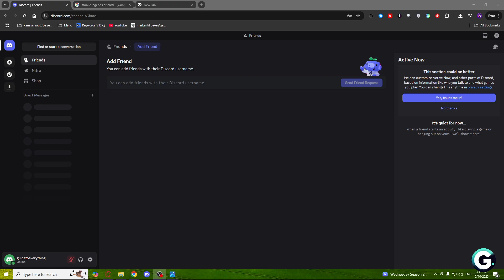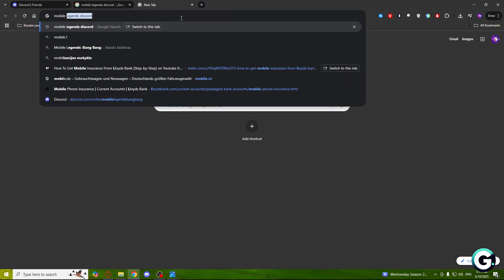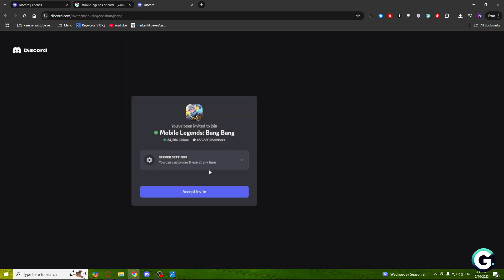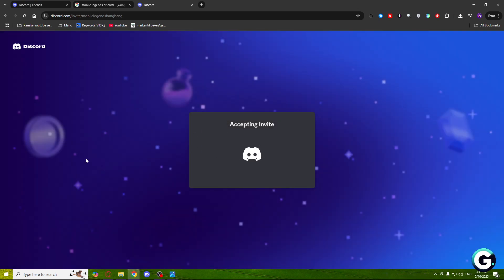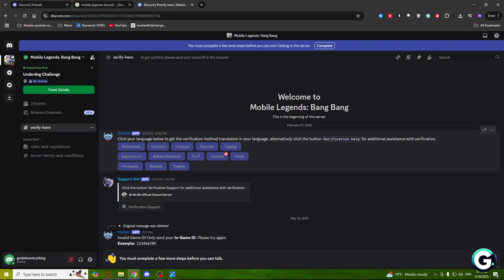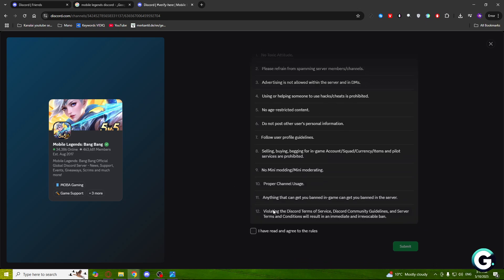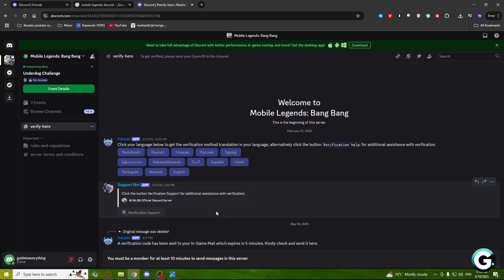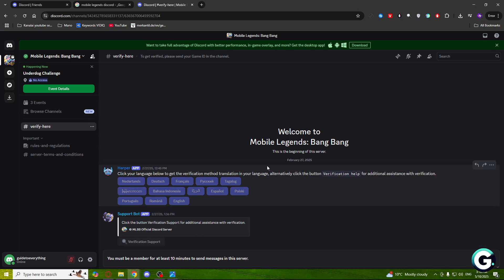How To Join Mobile Legends Bang Bang Discord Server (2026)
Hello in this video I will show: How To Join Mobile Legends Bang Bang Discord Server (2026)